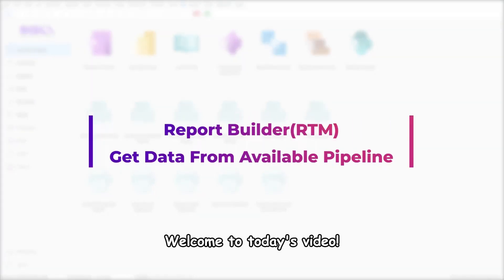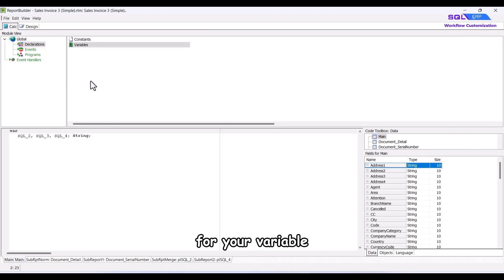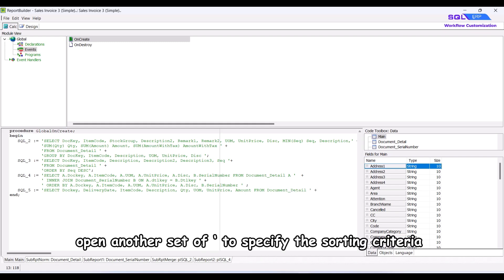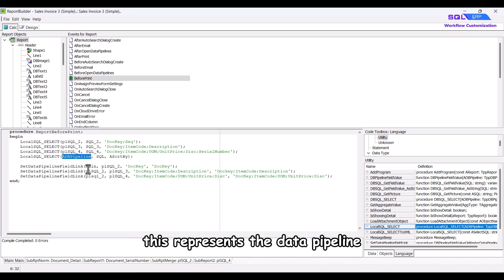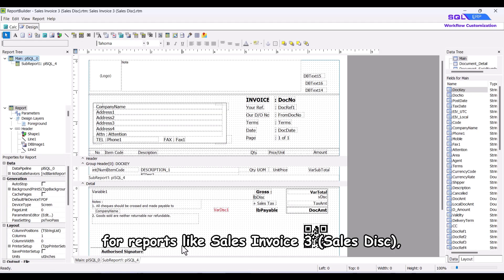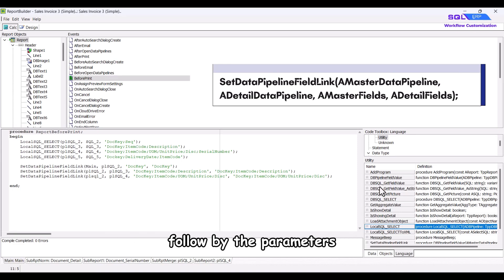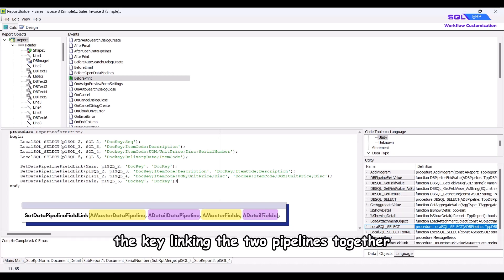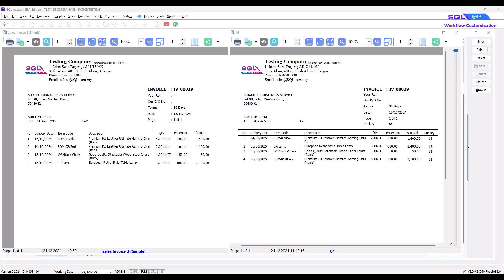Report Builder (RTM) - Get Data From Available Pipeline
In this step by step tutorial for beginner, learn how to retrieve the available pipeline from the RTM Report.

The available pipeline allows you to extract report data from an existing report table and reform using SQL language. This includes action like sorting column or grouping as a new pipeline tailored to your specific needs.

In today’s tutorial, we’ll teach you on sorting invoice reports by delivery date and item code, such as arranging invoices from the earliest to the latest. By default, reports display data in the order they were entered.

𝐓𝐢𝐦𝐞 𝐒𝐭𝐚𝐦𝐩𝐬
00:00-00:36 Introduction
00:37-01:03 Declaration Variable
01:04-01:51 Procedure GlobalOnCreate
01:52-01:55 Procedure ReportBeforePrint
01:56-03:03 LocalSQLSelect
03:04-03:07 SetDataPipelineFieldLink(Optional Step)
03:08-03:25 Example of Data Pipeline FieldLink is not required
03:26-05:31 Example of How to set Data PipelineFieldLink
05:32-05:46 Result